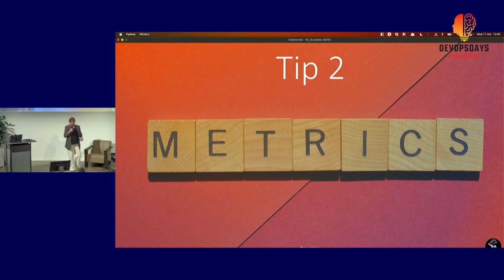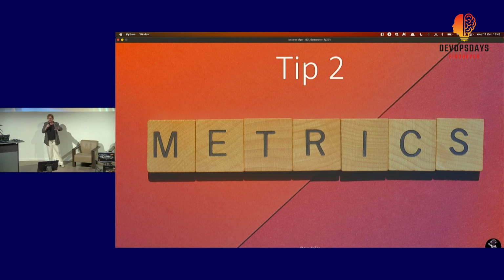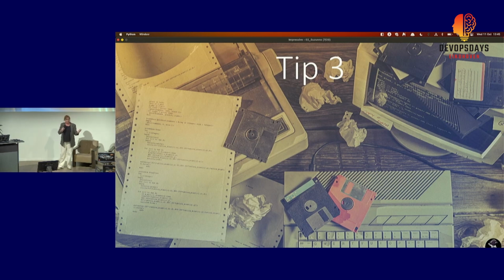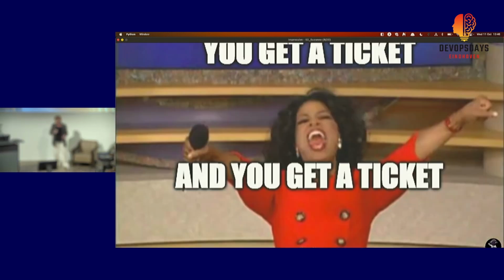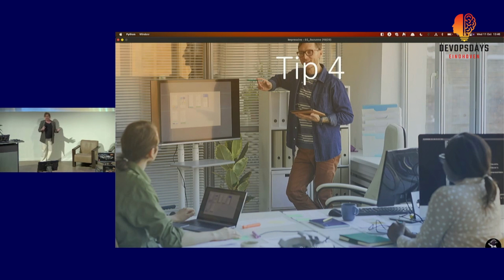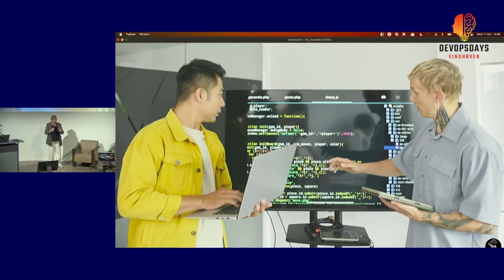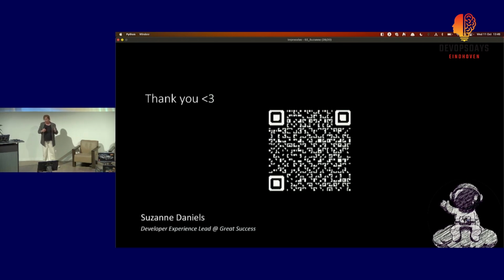Suzanne Daniels - 5 ways to burnout your engineers